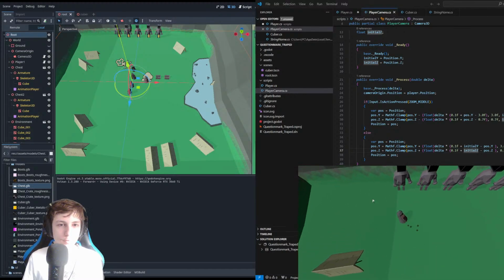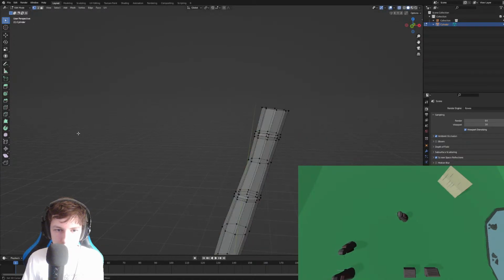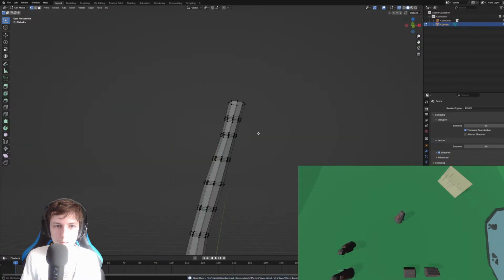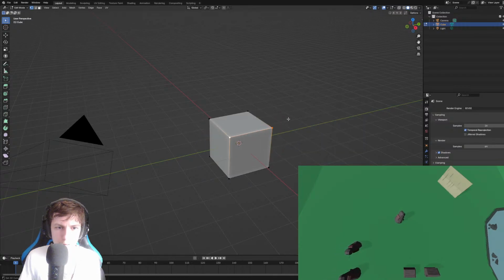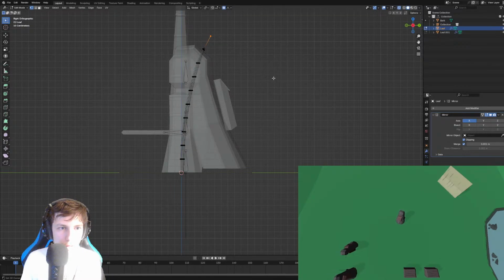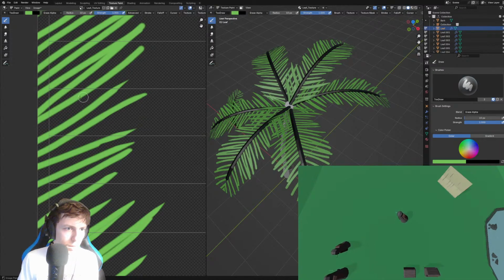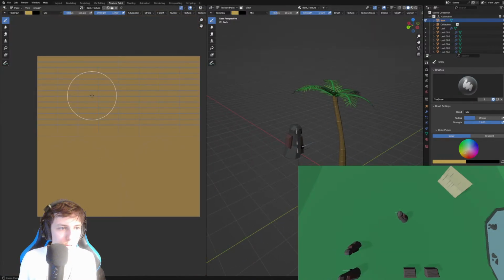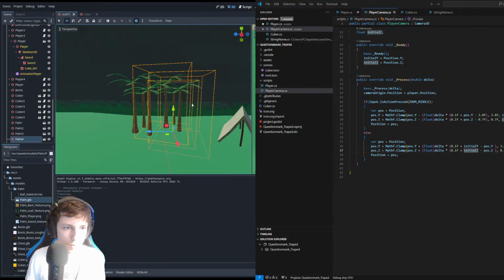Where thou resides | 75 | Questionmark Game Dev